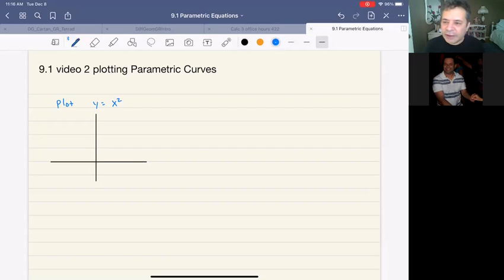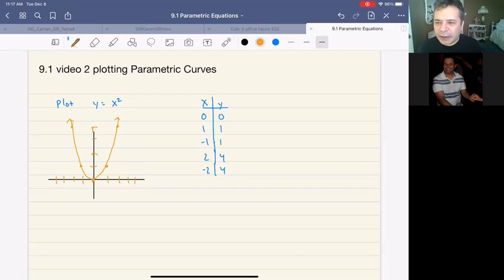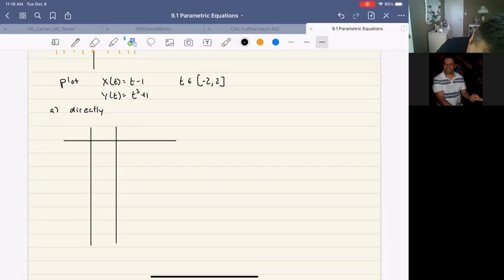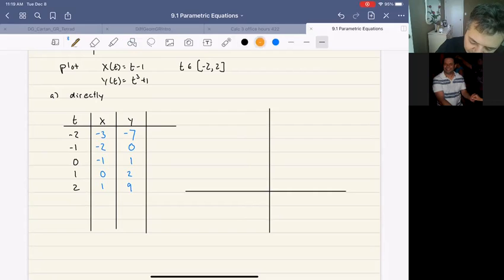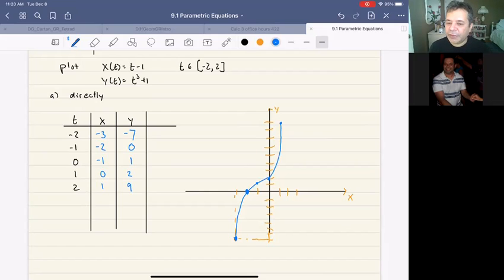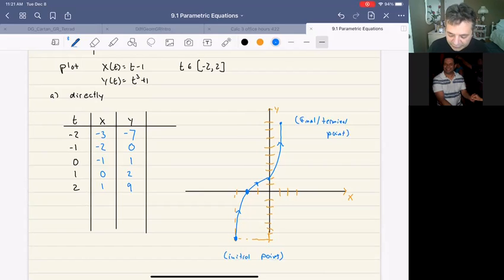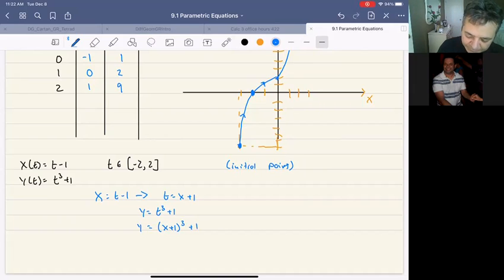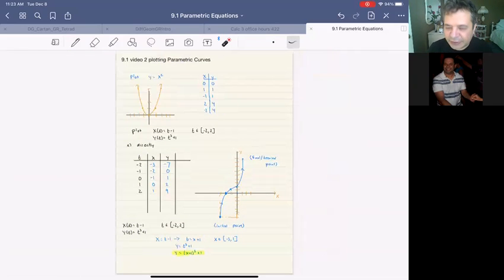9 1 Video 2